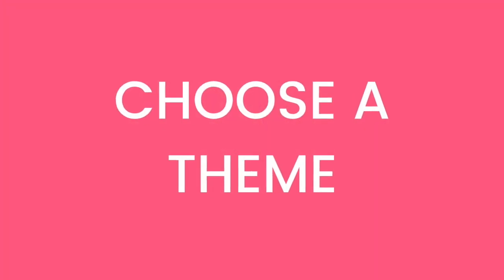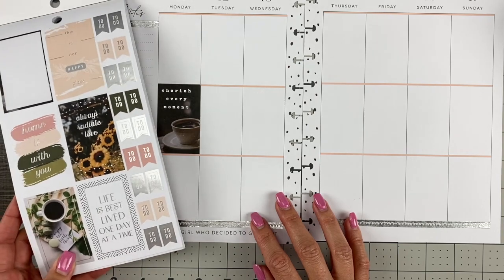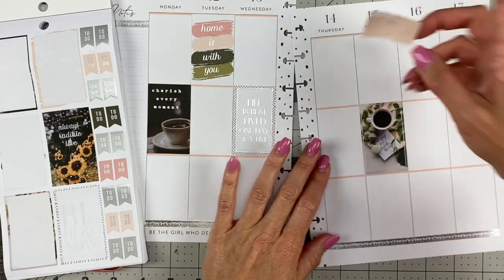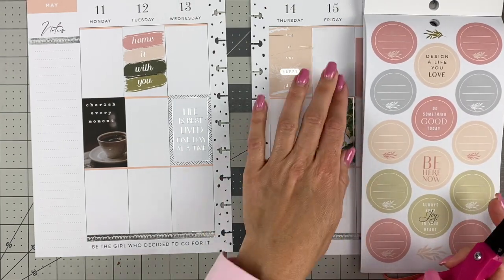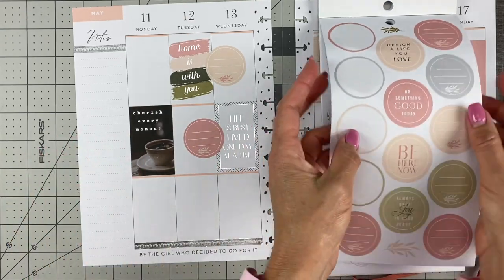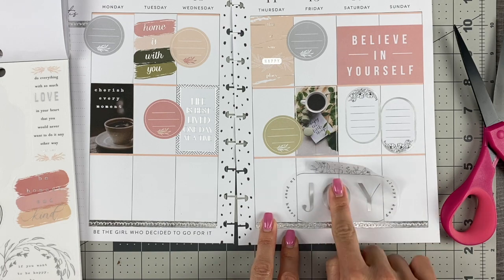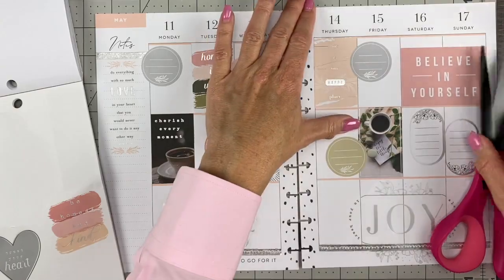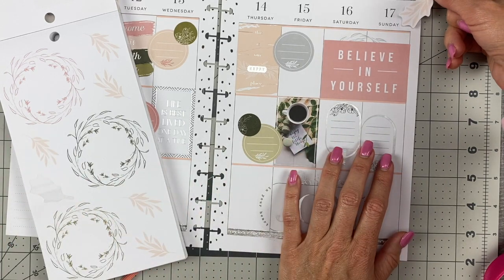Plan with me in The Happy Planner with MODERN FARMHOUSE stickers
Plan with me in The Teresa Collins Happy Planner with MODERN FARMHOUSE stickers!

This is a one sticker book challenge!  All the stickers are from the Modern Farmhouse 30-sheet value sticker pack from The Happy Planner.

You will get an email from The Planner Channel with a pink button to download the checklist.

*PLANNING INSPIRATION*
Looking for planning inspiration?

Here's my 5-step decorative routine:
1. Choose a theme.
2. Washi tape.
3. Box stickers.
4. Checklists & bullet points.
5. Decorative stickers.

*THE PLANNER SCHOOL*
The Planner School and its first online course, Planning 101: The POWER PLAN System are now open!

Are you new to planning and not sure where to start? Start with a planning class!
In Planning 101, here's what you'll get:
* An introduction to The Happy Planner (because it's my favorite creative planner).
* Turn up your creativity with 5 lessons about decorative planning, represented by POWER: Planners & Pens, Organization & Tools, Washi Tape, Embellishments and Routine.
* Become a planner babe pro with 5 lessons about functional planning, represented by PLANS: Priorities, Lists, Assignments, Notes and System.
* BONUSES: Set your BIG goals for 2020 with a bonus goal-setting lesson, several worksheets and the new POWER PLAN Checklist v2!

*2020 PLANNER LINEUP*
1. Teresa Collins classic vertical Happy Planner
2. Rongrong vertical 18-month Happy Planner
3. Planner Babe vertical Happy Planner
4. Pastel Dreams horizontal Happy Planner
5. Paint Splash dashboard Happy Planner
6. Glam Girl 2020 lined vertical Happy Planner
7. Mini Glam Girl 2020 lined vertical Happy Planner
8. Wild Styled 18 month vertical Happy Planner
9. Biz Babe skinny classic Happy Planner

*SHOPPING*
Shop on AMAZON for all of Katie's favorite planners, stickers, tools and accessories on The Planner Channel's AMAZON Shop